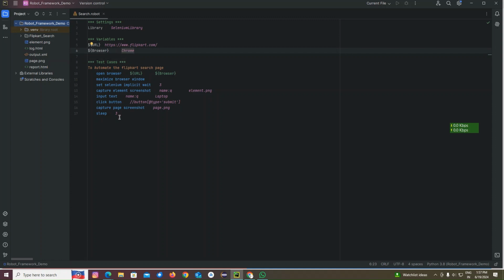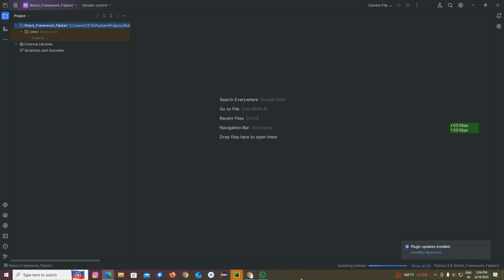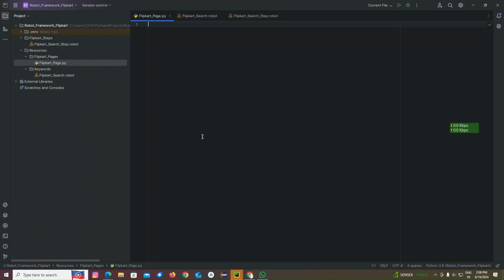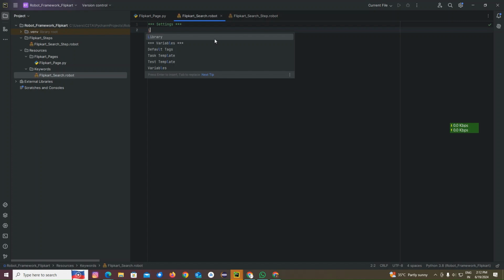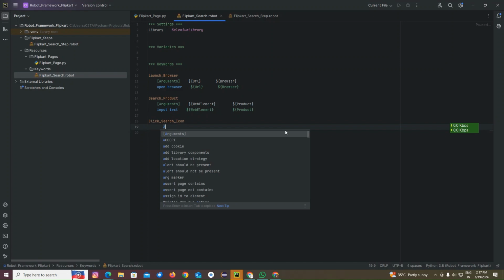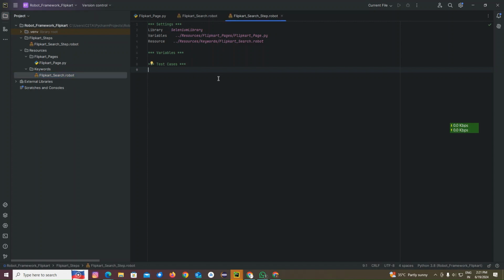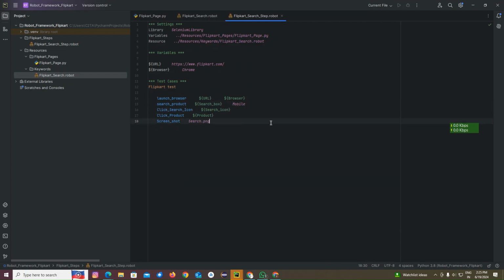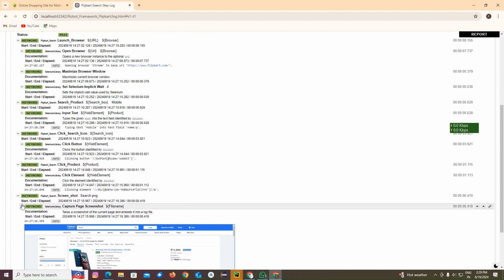Robot Python Framework -Flipkart Application | Framework Creation and Search page |Part 2|JS Academy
Robot Python Framework -Flipkart Application | Framework Creation and Search page

CHANNEL: @jstestingacademy